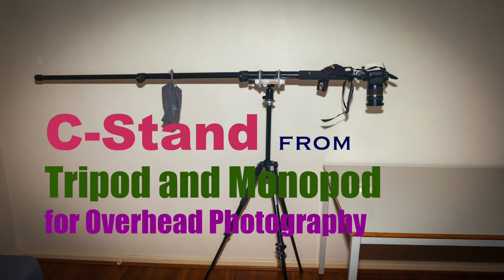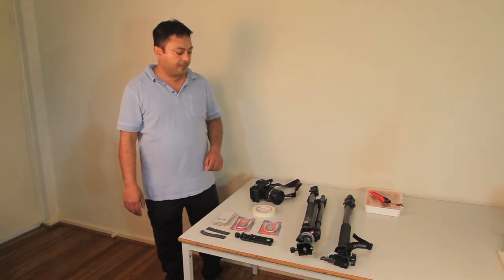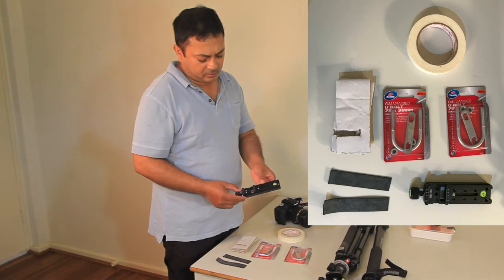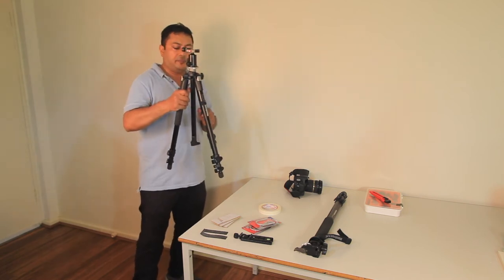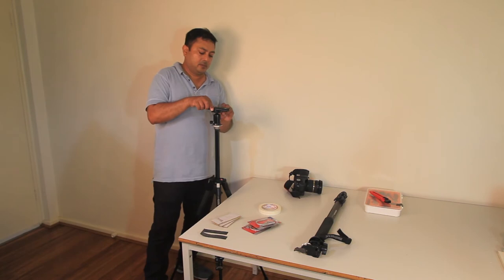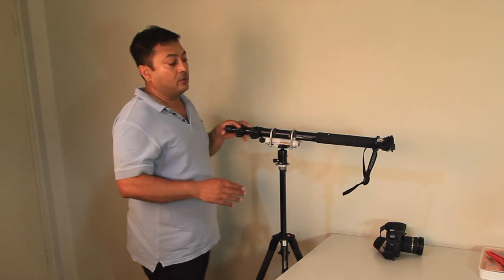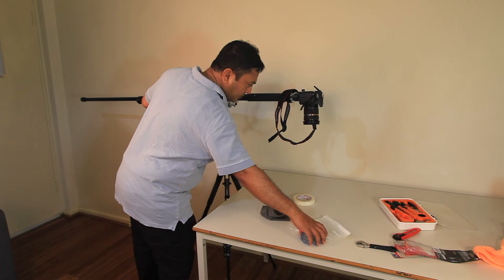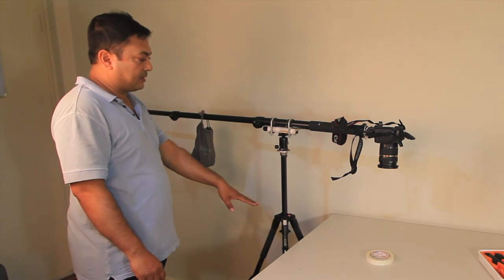Make your own C-Stand from your existing Tripod and Monopod for Overhead Food/Still Life Photography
I have come up with an idea to make my own C-Stand from my existing Tripod and Monopod for Overhead Photography. It is easy and cheap to make. It will save your money as well as space.